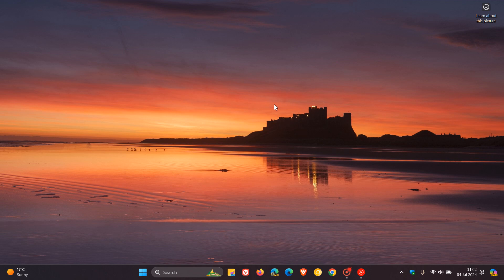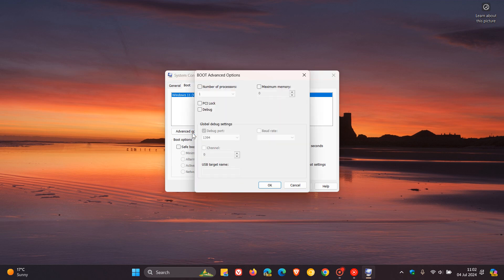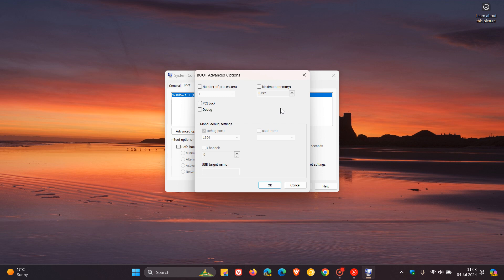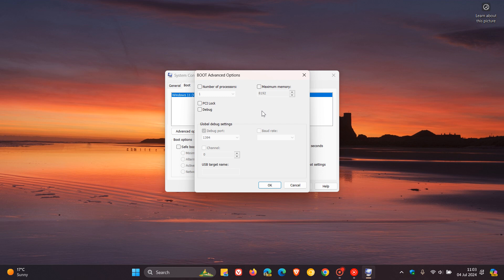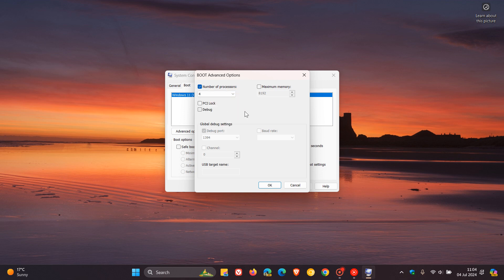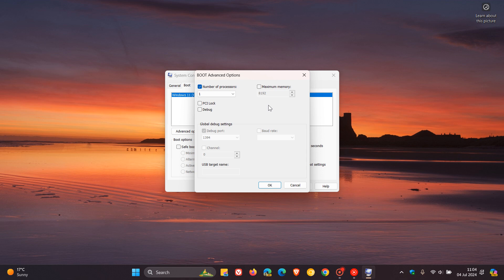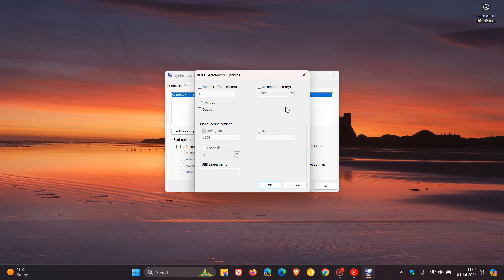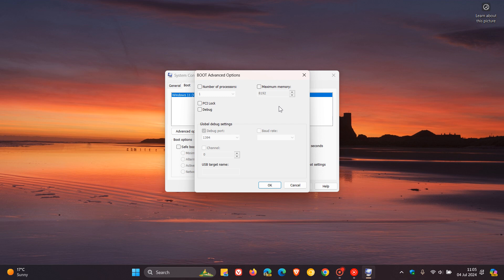Will Changing The Number of Processors in MSConfig Speedup Windows?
On Windows 10 and 11, it’s possible to adjust the number of processors in MSConfig, but changing this value could actually degrade performance and will most likely cause stability issues on your PC